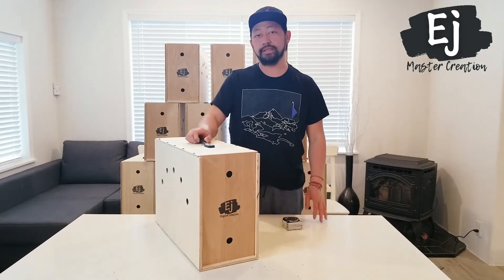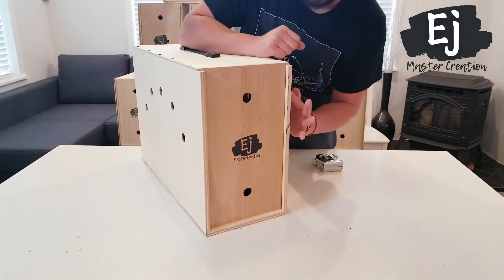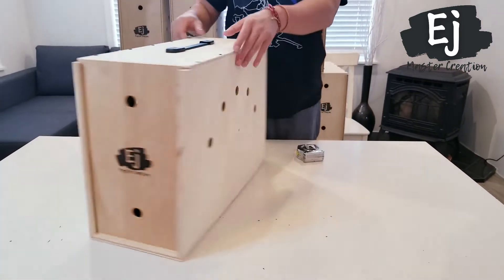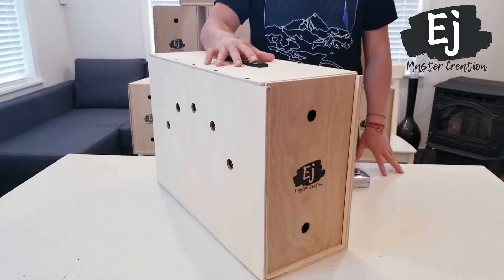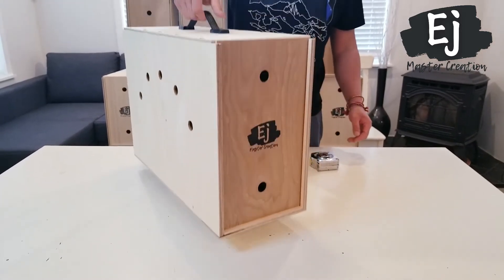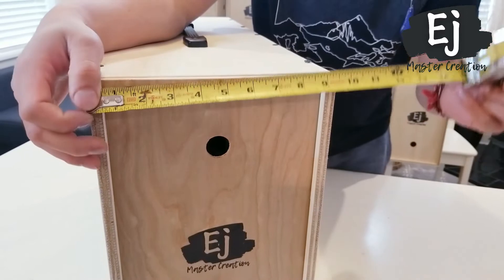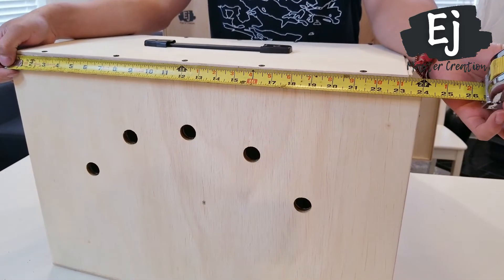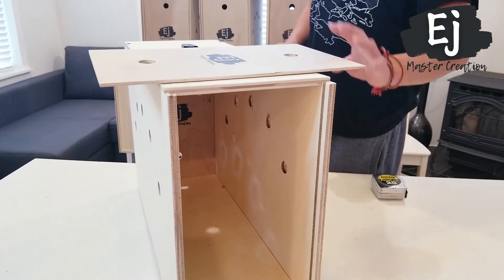Ej Master Creation Carrier Box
Quick overview/specs on the Qaib Carrier box. Let us know if you have any questions. These carrier boxes are sold as self-assemble to help on shipping cost. However, if you prefer the fully assembled carrier box, we do ship them as well. Ua Tsaug.

Box dimensions 24x16.5x9.5, double sided doors, weighs 9lb

Click on the links below for more details.